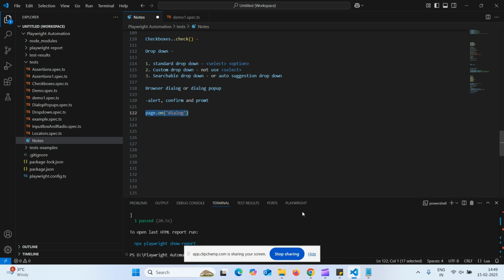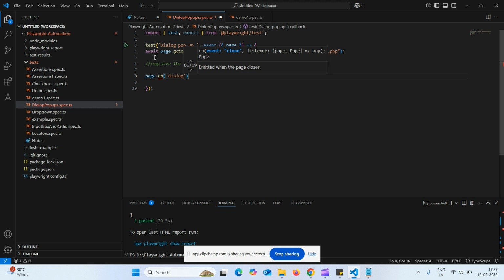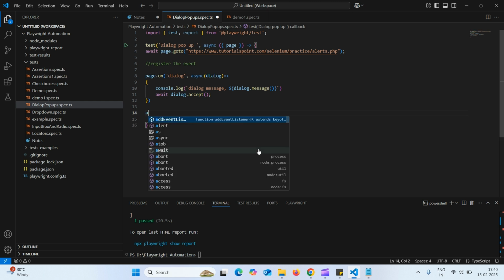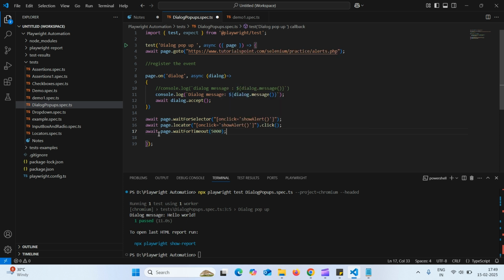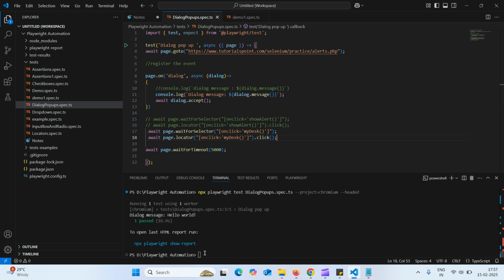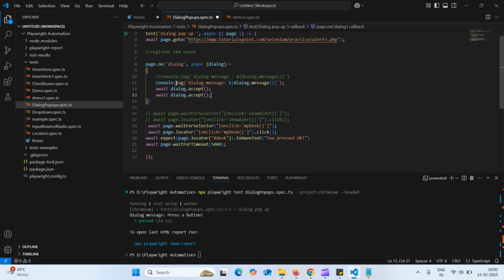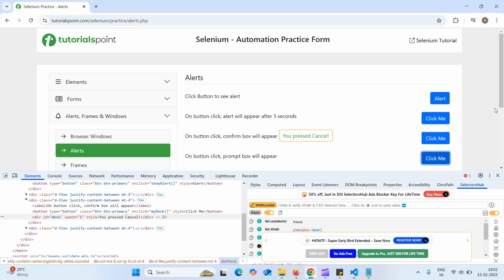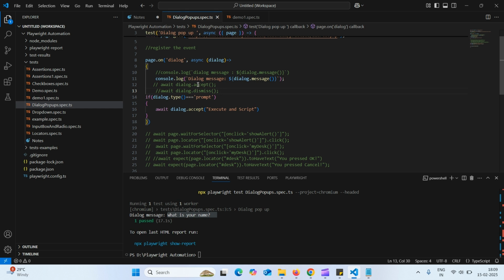How to handle Browser or Dialog Popups in Playwright | Easy Explanation for Beginners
In this video, I explain how to handle dialog popups, including alerts, prompts, and confirm dialogs, using Playwright. You will learn how to add an event listener for dialogs and interact with different types of popups using Playwright’s built-in methods. Watch to the end for detailed examples to make handling dialogs in automation testing seamless and efficient!

Event Listener Syntax for Handling Dialogs in Playwright:
To handle dialog popups like alert, prompt, and confirm, use the page.on('dialog') event listener:
page.on('dialog', async (dialog) ={
  console.log(`Dialog message: ${dialog.message()}`);

  // Handle different dialog types
  if (dialog.type() === 'prompt') {
    await dialog.accept('Sample Input');  // Accept with input for prompts
  } else if (dialog.type() === 'confirm') {
    await dialog.accept();  // Accept confirm dialog
  } else if (dialog.type() === 'alert') {
    await dialog.dismiss();  // Dismiss the alert